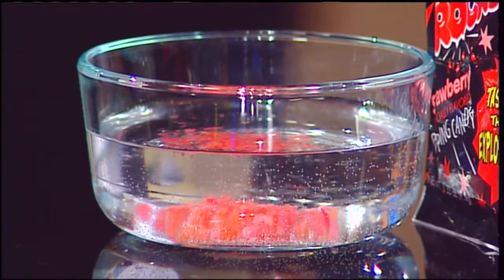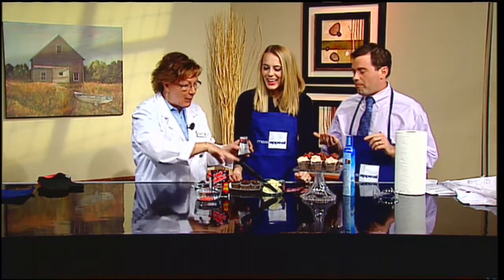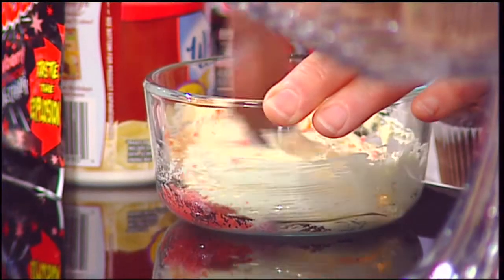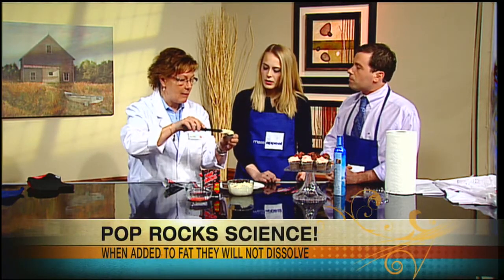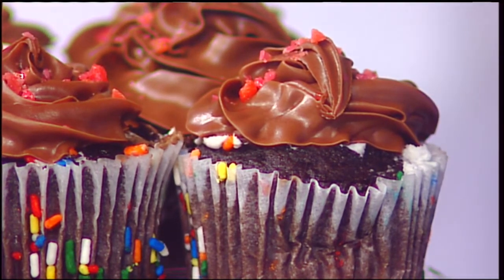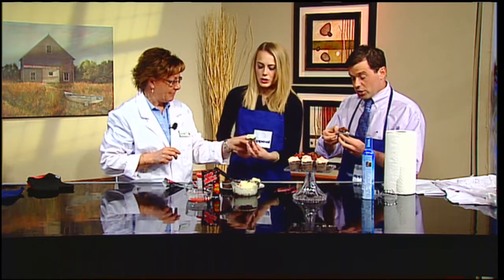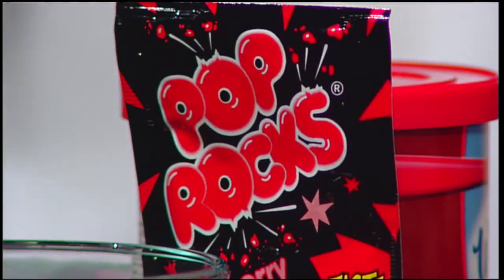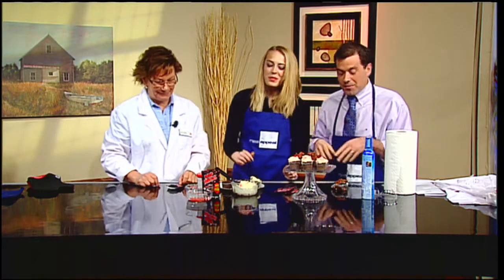The science of pop rocks!